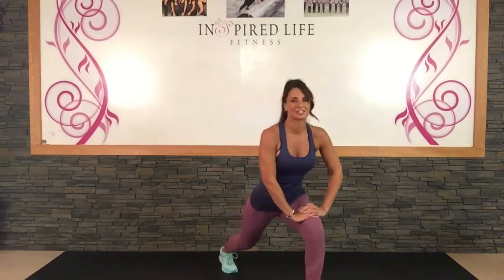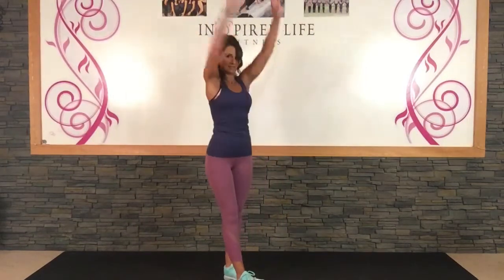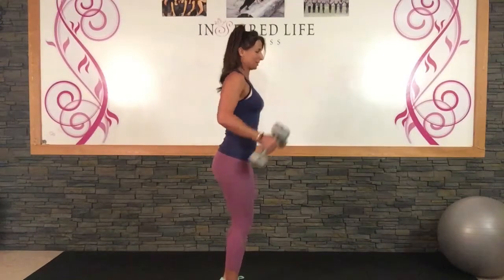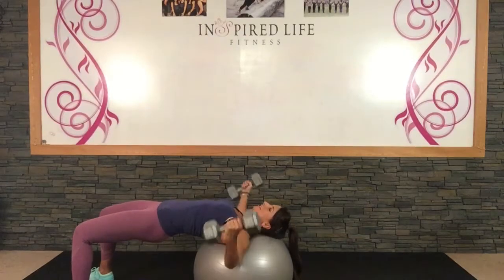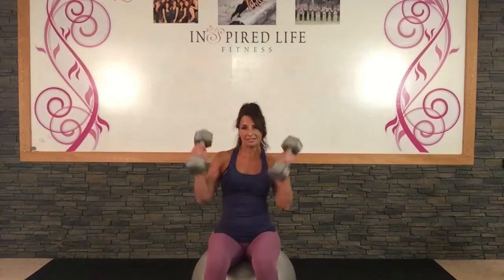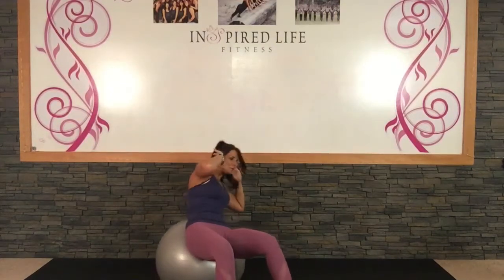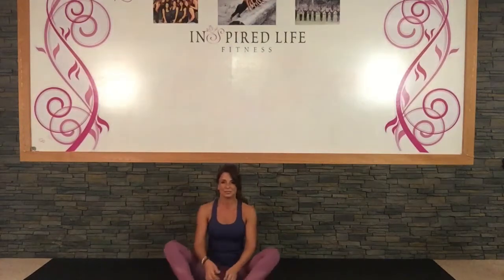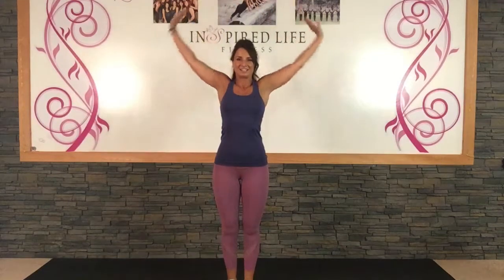Day 2 Phase 1 Beginner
Day 2 Phase 1 Beginner's